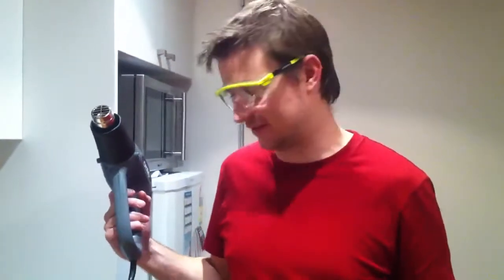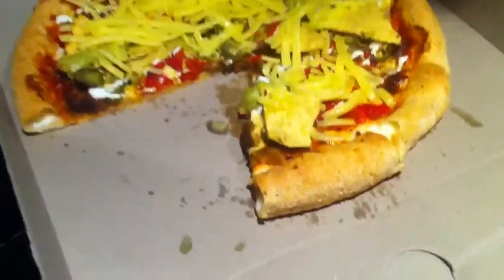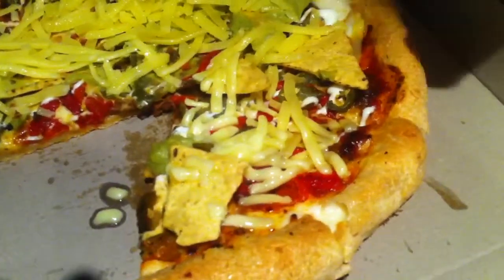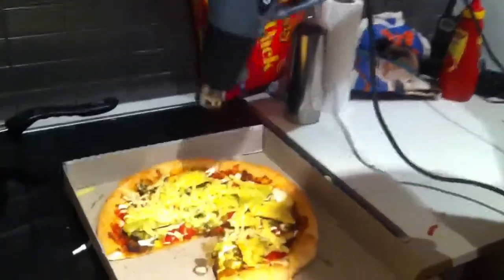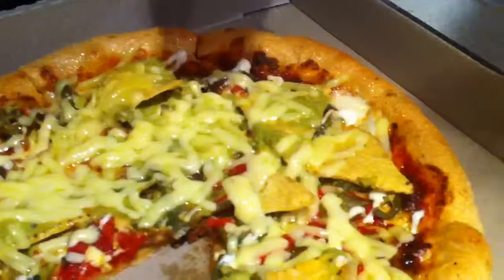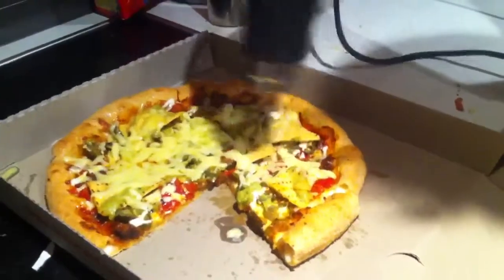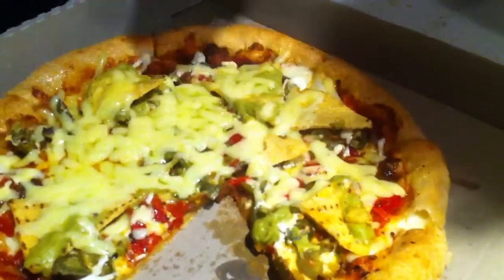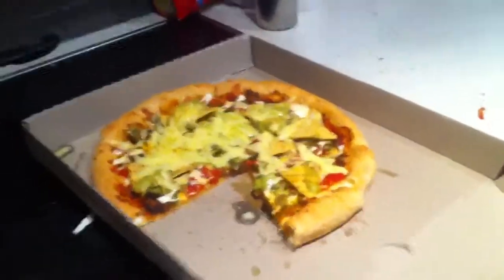Industrial grade cheese melting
This evening I purchased a Mexican pizza from pizza hut. Not only was I stung $18 for the privilege, there was not nearly enough cheese. I set about rectifying the situation with the aid of a heat gun and a bag of shredded cheese. The results were delicious.